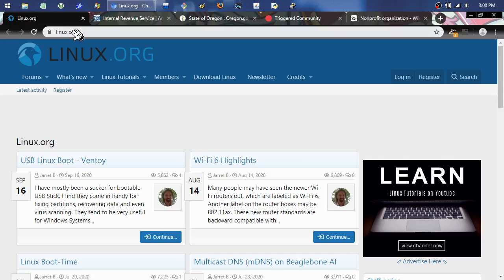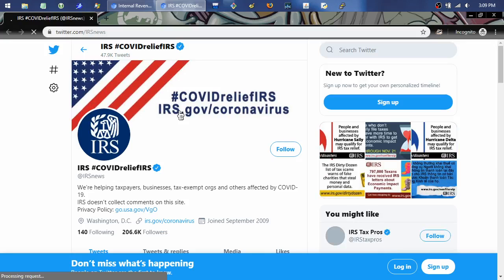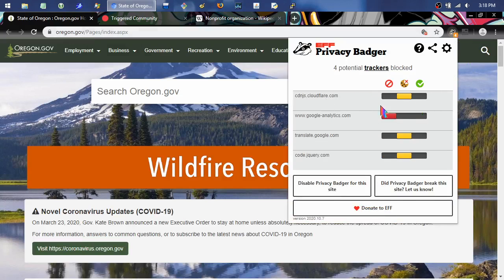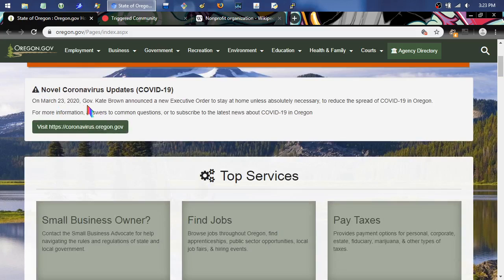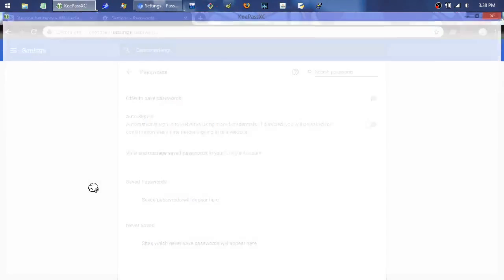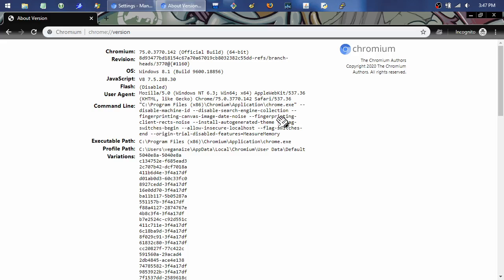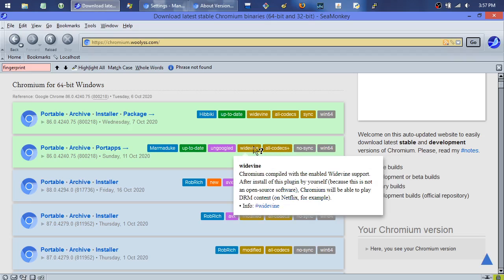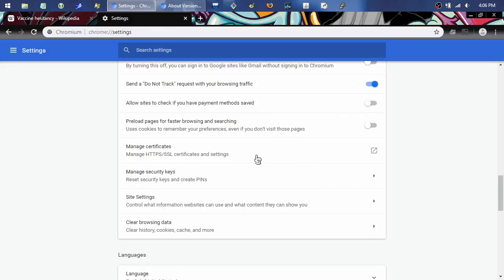Browse the Web with Privacy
Stop them from tracking you!  It's your life.  Take control.